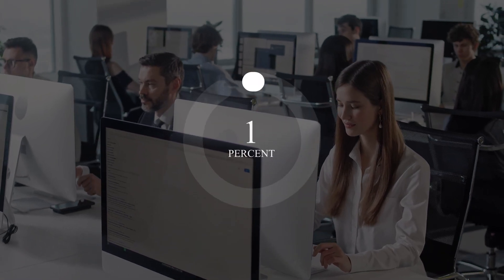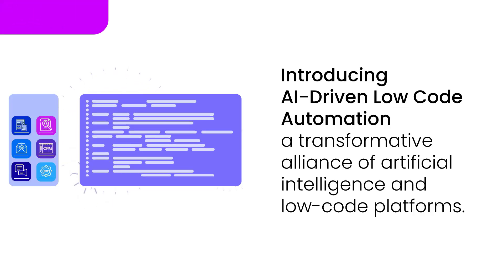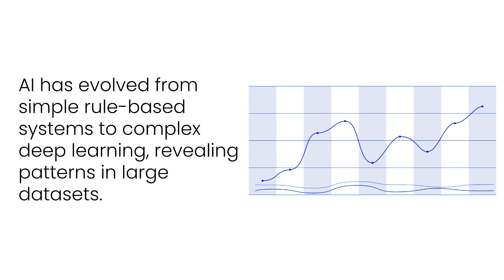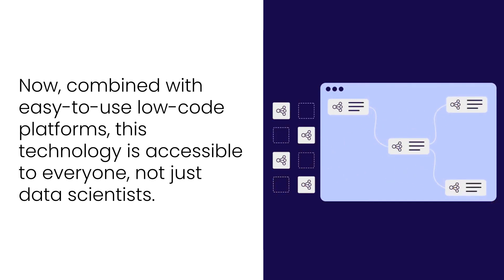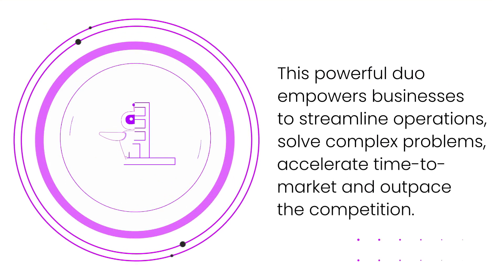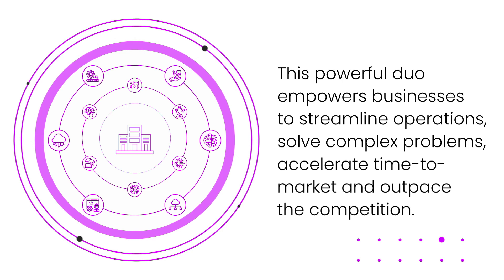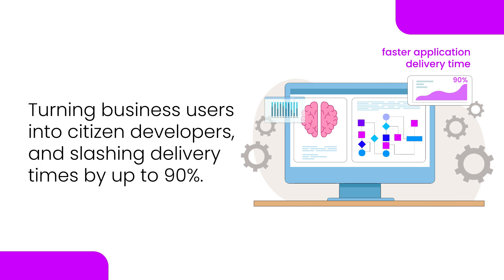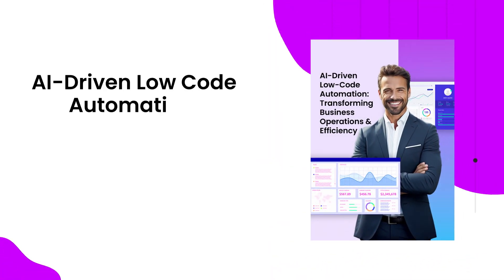Revolutionize Business with AI-Driven Low Code Automation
Are traditional development approaches slowing you down? Discover how AI-driven low-code automation is transforming business operations and boosting efficiency. This powerful technology combines AI with low-code platforms, making advanced solutions accessible to everyone.

In this video, we explore:
- How AI-driven low-code platforms streamline operations
- Real-world examples of businesses solving complex problems
- The impact on accelerating time-to-market

Our whitepaper reveals how low-code platforms empower business users as citizen developers, cutting delivery times up to 90%. Ready to unlock your organization’s potential?